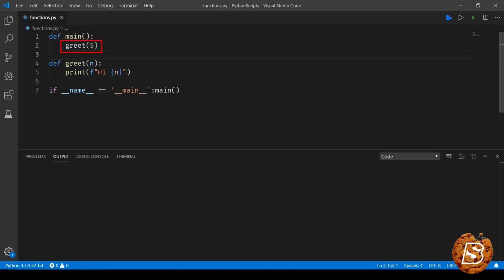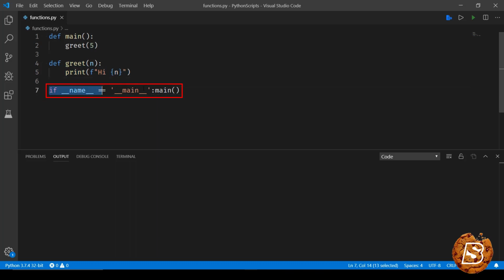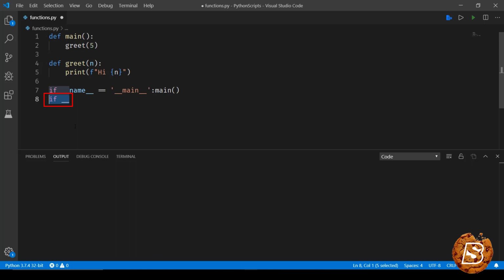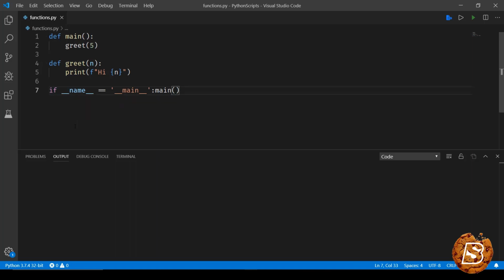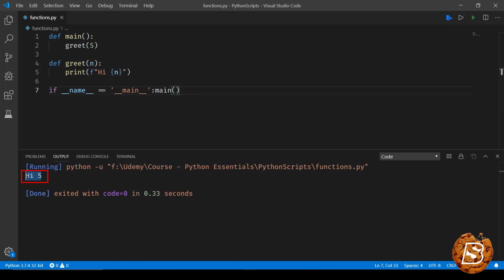30. Python Essentials: Introduction to the Main Function in Python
Introduction to the Main Function in Python: Structuring Your Code for Reusability and Modularity